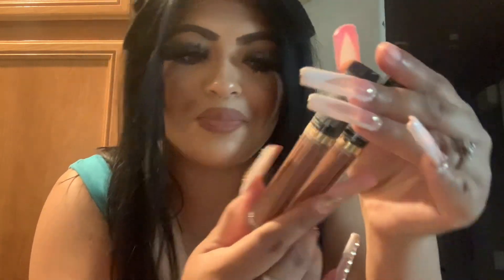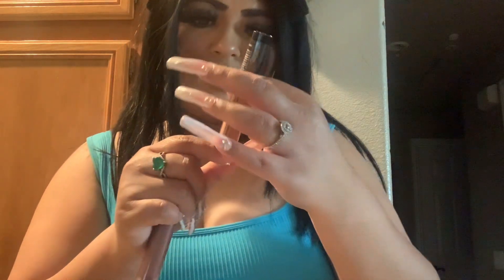Tiny Amazon haul (sorry audio bad)